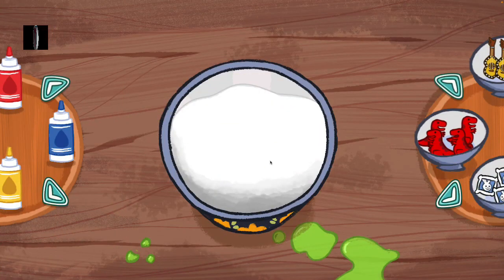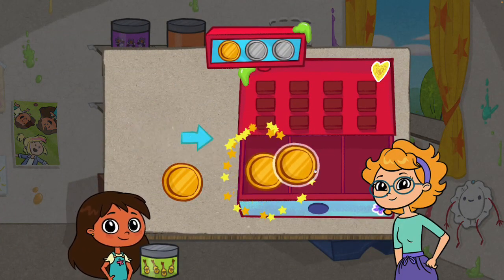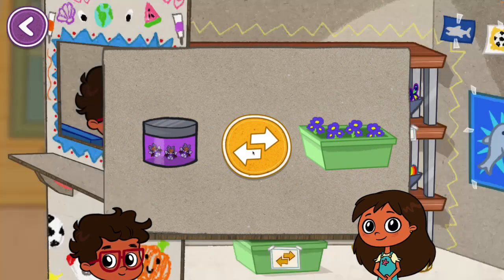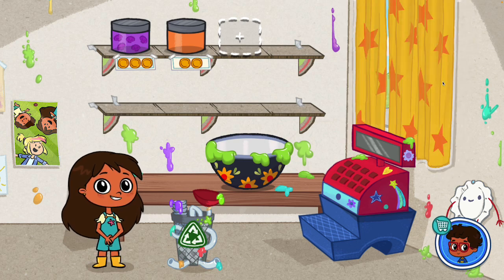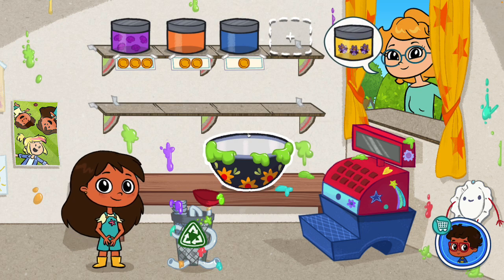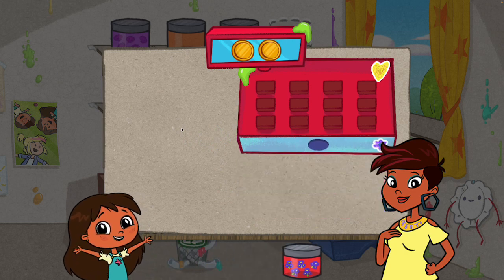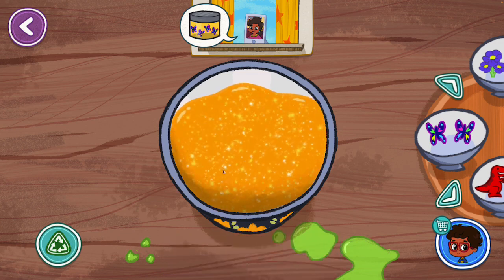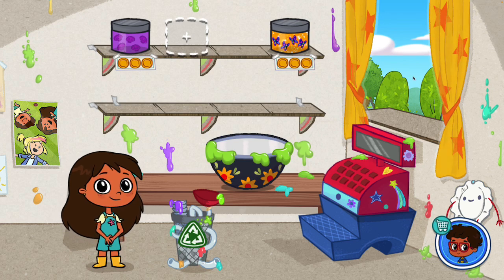Rosie's Rules - Rosie's Slime Shop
Channel dedicated to Games and Apps, iOs and Android - Mac - Pc
Number 1 Family games